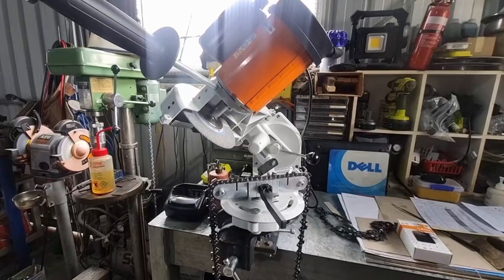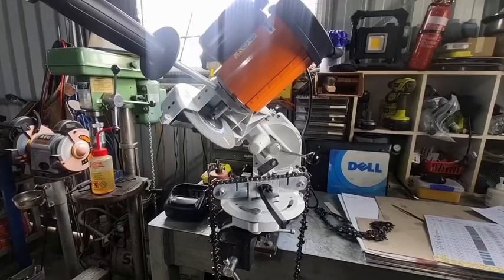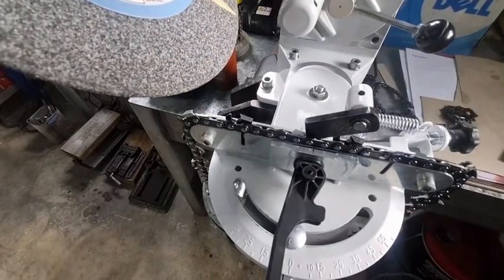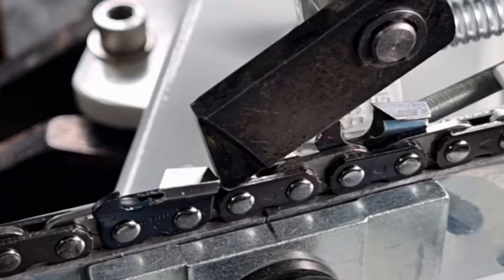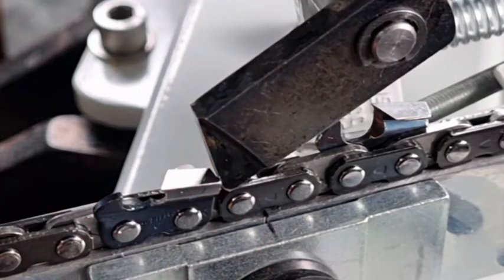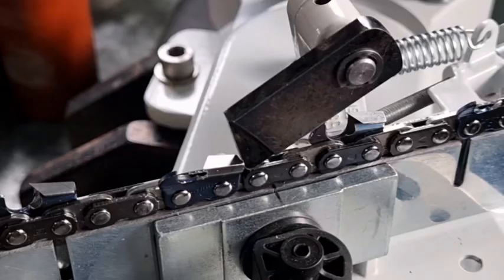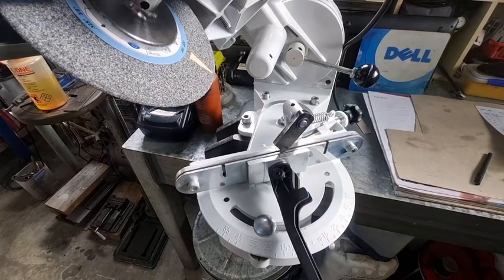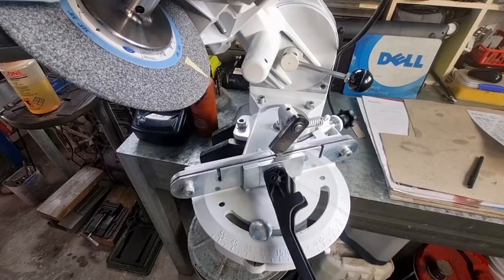Stihl USG grinds Full and Semi Chisel at the same angles 40° -15/+15 30°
Stihl USG grinder reports suggest that this grinder was introduced in. 1972
Nothing has changed today it's still the same grinder as it was back in 1972.

Full chisel and semi-chisel chainsaw chains can be ground to the same angles, but the key difference lies in the shape of the cutting tooth. Full chisel chains have a square, 90-degree corner, while semi-chisel chains have a rounded corner. Both can be sharpened at similar angles (e.g., 30 degrees for the top plate angle). The rounded corner of the semi-chisel tooth provides more durability and better performance in dirty conditions, but the full chisel's sharp corner offers a faster, more aggressive cut in clean wood.
This video explains the differences between full chisel and semi-chisel chainsaw chains:

Here's a more detailed breakdown:

Full Chisel:
Features a sharp, 90-degree corner on the top plate of each cutter. This shape allows for a very aggressive and fast cut in clean wood. However, this sharp corner is more vulnerable to dulling when encountering dirt, rocks, or other debris.

Semi-Chisel:
Has a rounded corner on the top plate of each cutter. This design makes the chain more durable and better suited for cutting in dirty or abrasive conditions. The rounded corner also helps the chain stay sharp for longer in such conditions.

While the overall tooth geometry differs, both full chisel and semi-chisel chains can be sharpened to the same top plate cutting angle (e.g., 30 degrees). Some manufacturers may recommend a slight downward tilt (e.g., 10 degrees) when sharpening full chisel chains to enhance their cutting performance.
In essence, you can use the same filing guide and angles for both types of chains, but the shape of the tooth will dictate how they perform in different cutting scenarios.
This video demonstrates how to sharpen a chainsaw chain with a file guide: